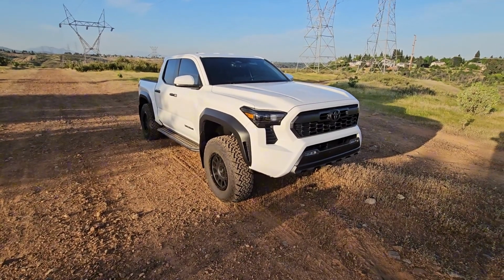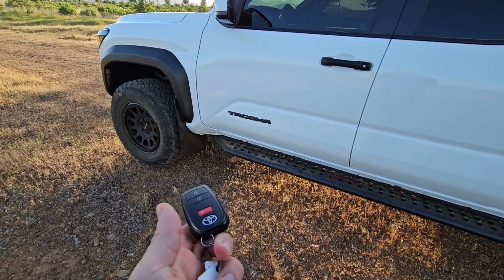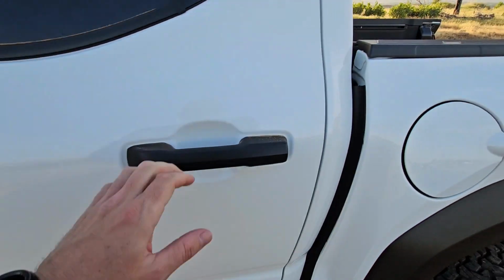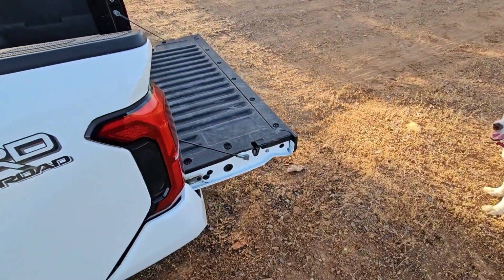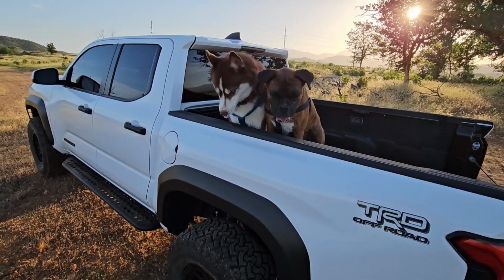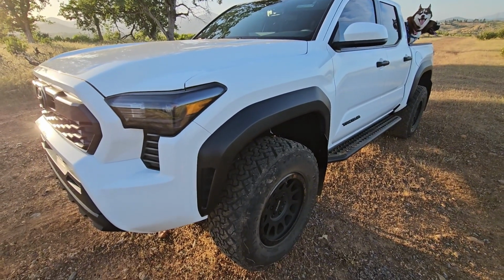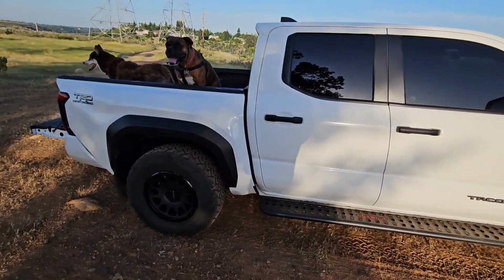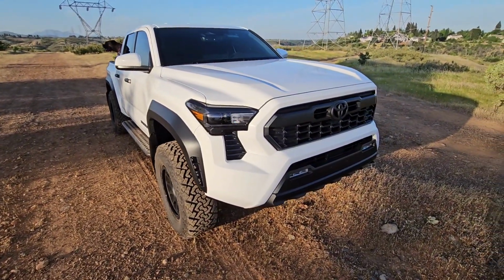2024 Tacoma Owner Review: 5K Miles Later & Some Surprising Issues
After 5,000 miles in my 2024 Toyota Tacoma, some unexpected issues popped up. In this honest review, I cover the pros, cons, and whether the Tacoma still lives up to the hype.
2025 Toyota 4Runner Floor Mats & Seatback & Cargo Mat